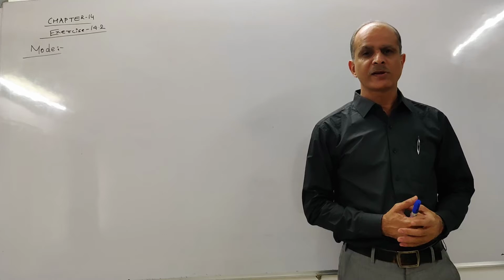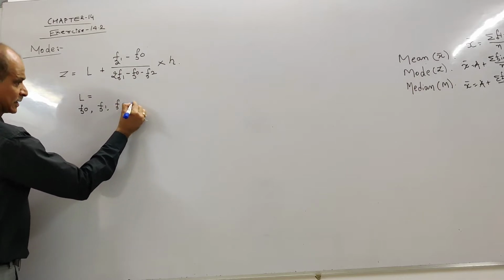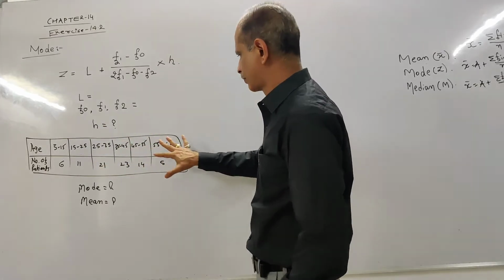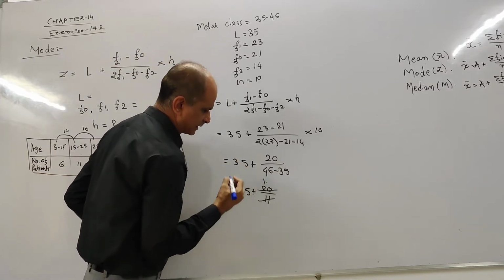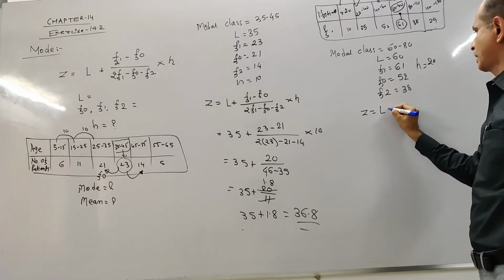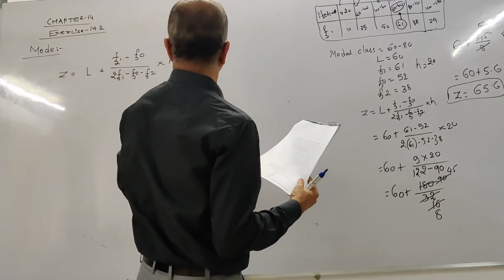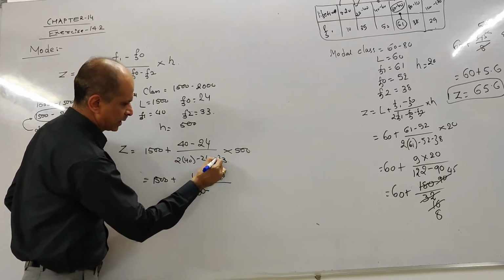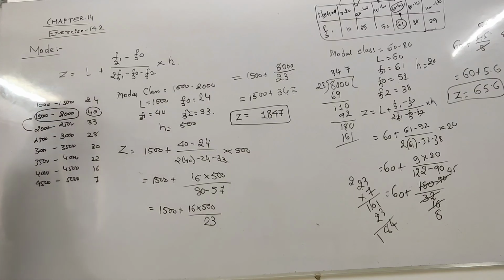1409. Std-10,Mathematics,Chapter-14,Part-5 | STATICS | Vidyut Board Vidyalaya | BHAGYESH THAKKAR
Std-10,Mathematics,Chapter-14,Part-5 ,STATICS , Vidyut Board Vidyalaya ,BHAGYESH THAKKAR